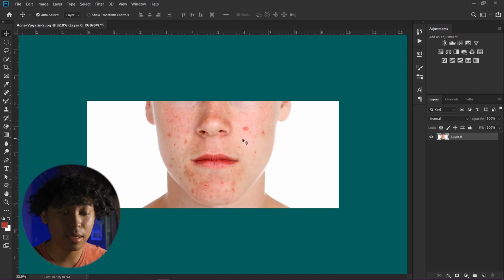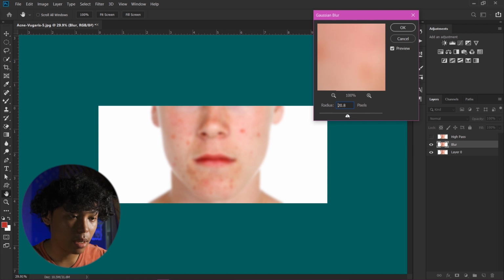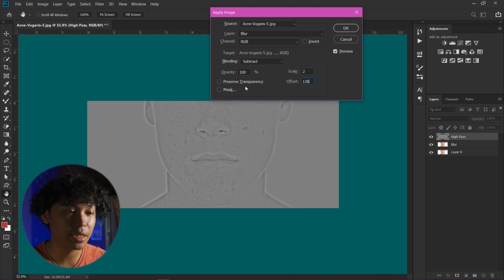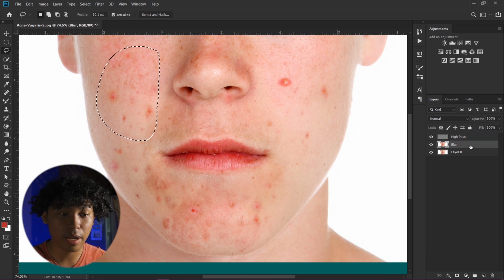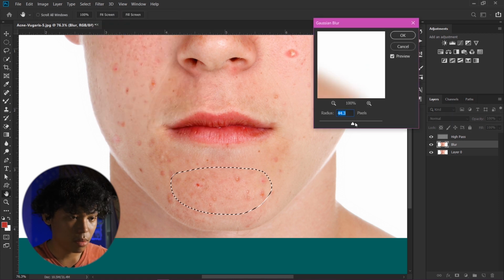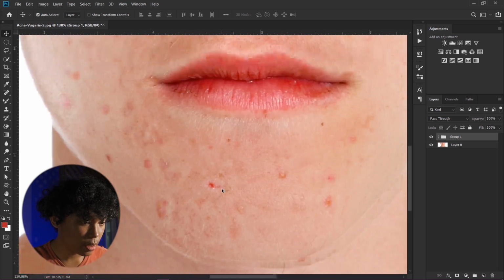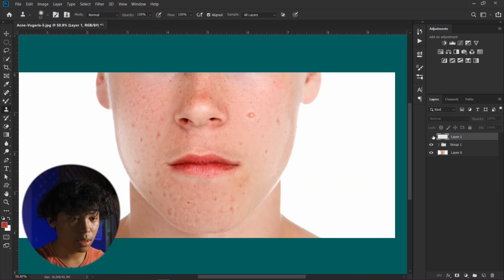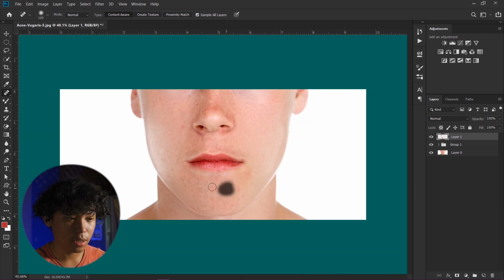PHOTOSHOP TUTORIAL | How To Make Your Skin Smooth | Frequency Separation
In this video you gonna learn how to make your skin smooth in a easy way, In just a few steps